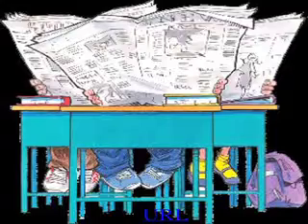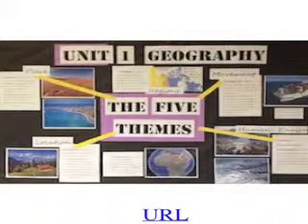MAGE Podcasts: How to Assess the Five Themes of Geography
A Master Geography teacher discusses how she assesses student grasp of the Five Theme of Geography.

There are many other Geography skill/concept videos at "MAGE Geography". MAGE is a non profit organization which produces free materials for Minnesota students and teachers of Geography. Check out the database of MAGE podcasts at: